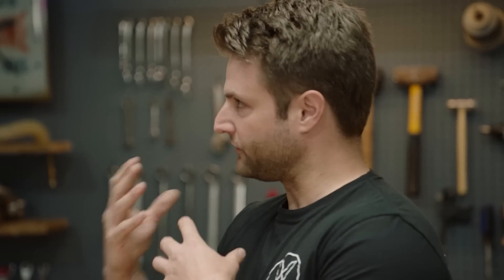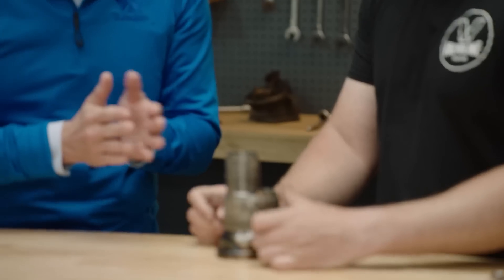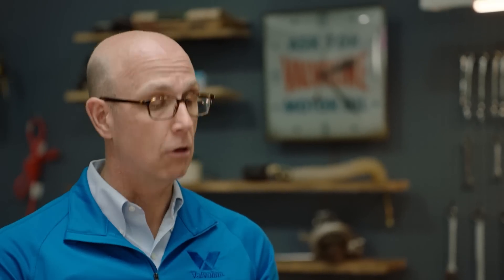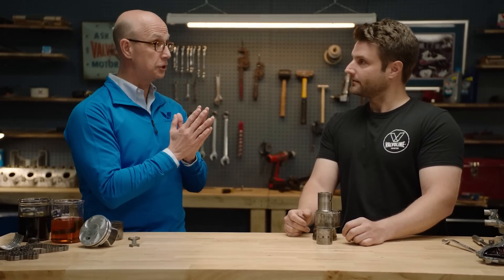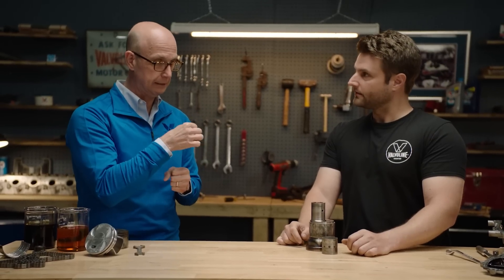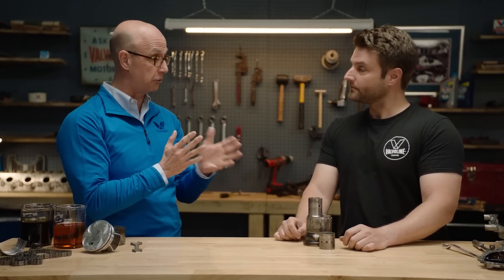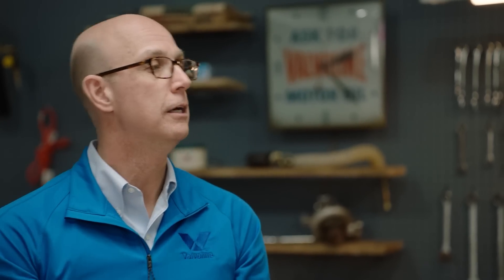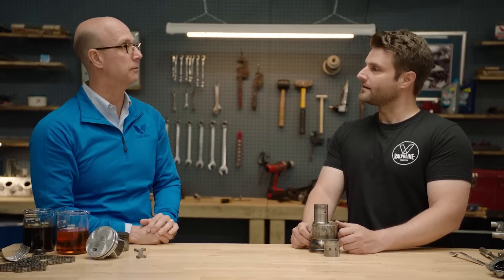Rob Dahm gets answers to his most pressing questions about motor oil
It’s not every day you get someone with a PhD specializing in Engine Lubrication all to yourself. While @RobDahm visited our dedicated Engine Lab, he jumped at the chance to ask Dr. Michael Warholic all his pressing questions about heat, wear, and engine performance.

Chapters:
00:00 Wear & Viscosity
02:17 Temp & Viscosity
04:34 VR1 & Race Engines
06:12 Extended Protection